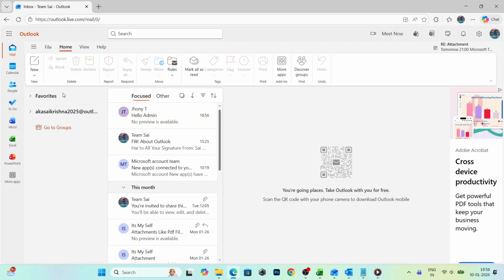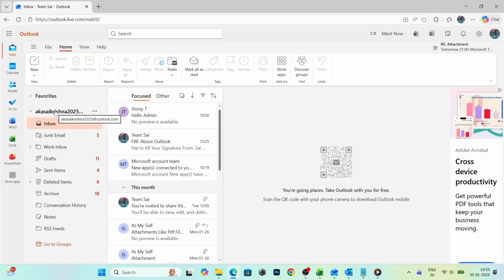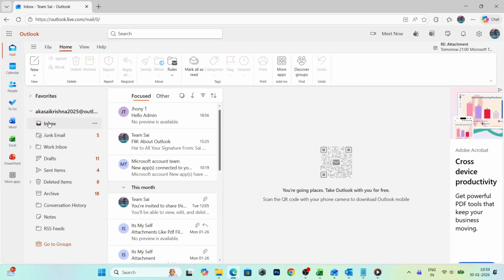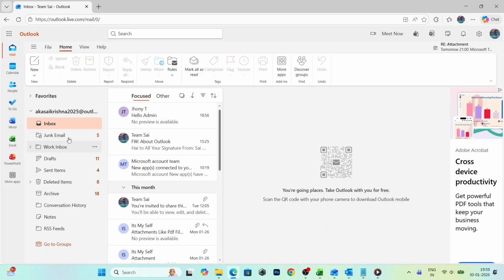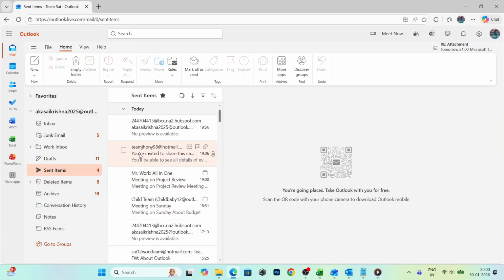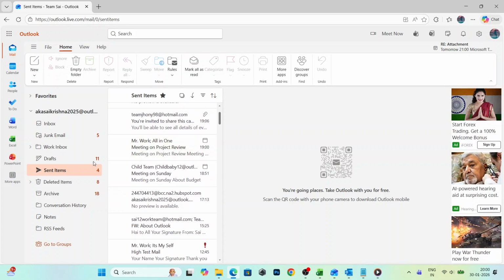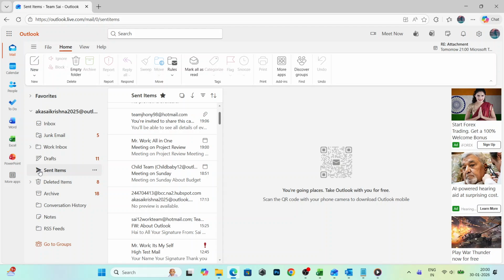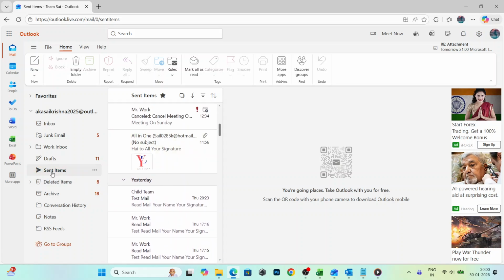How To Find Sent Emails On Outlook (Step By Step)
Learn how to find sent emails on Outlook quickly and easily in this tutorial. If you are wondering 'where are my sent messages in Outlook,' this video covers everything you need to know about the Sent Items folder and advanced search options.